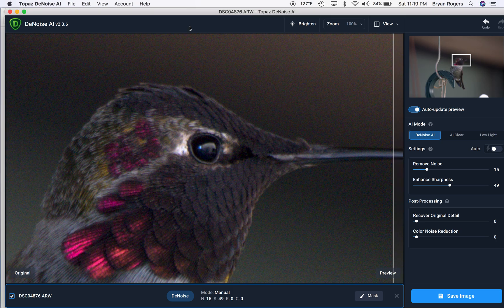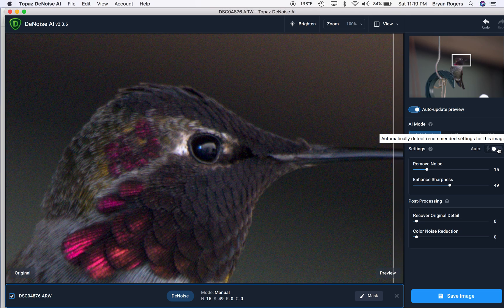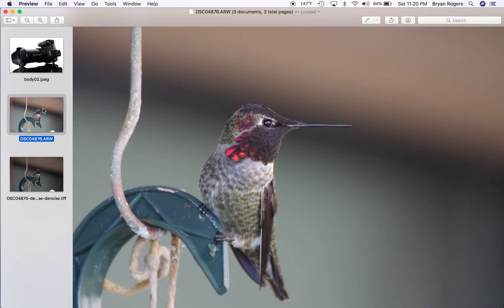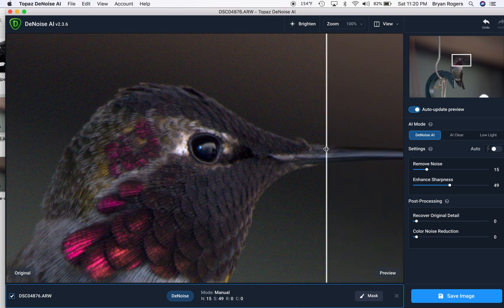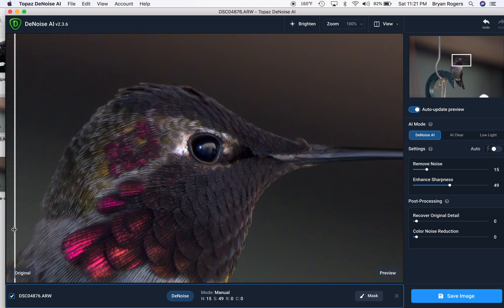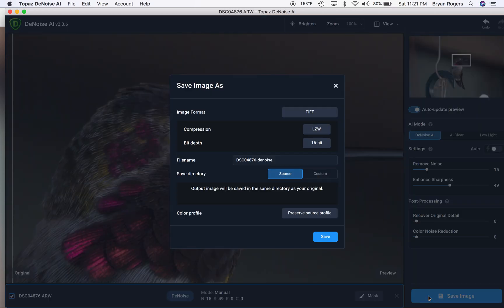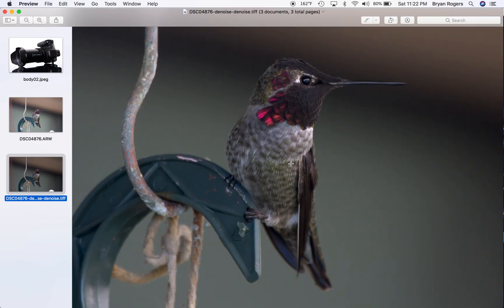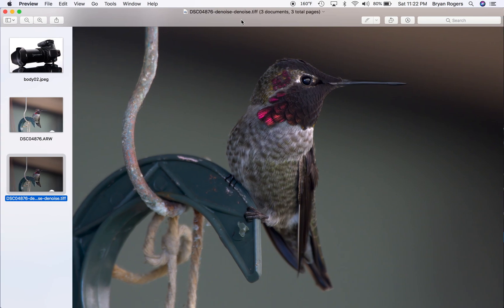Topaz Denoise AI Demo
A brief explanation of how and why I use Topaz Denoise AI. This is the app I use to add greatness to the images I shoot with my Sony RX10IV.